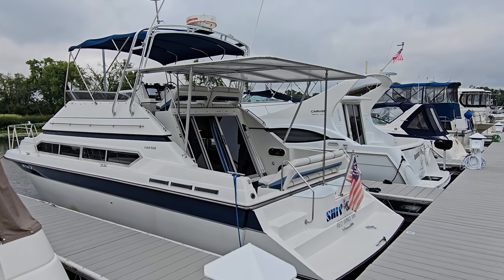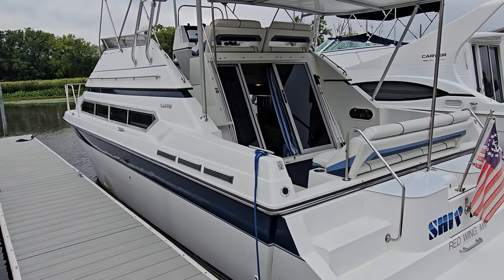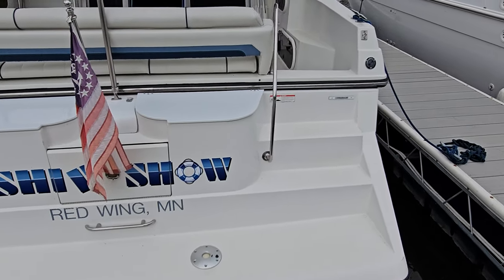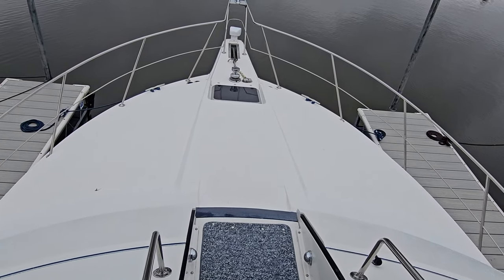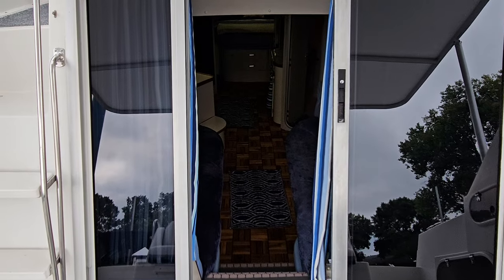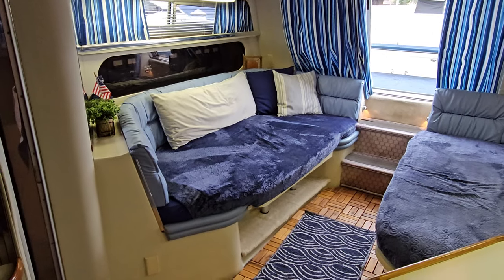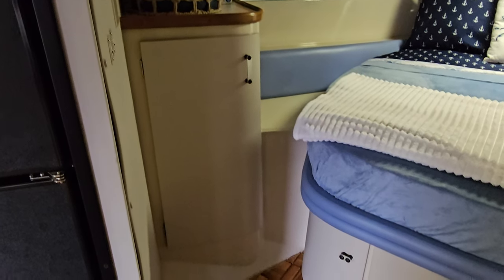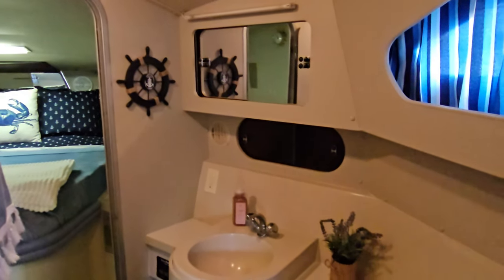Explore Single Level Interior Living Matched with Exceptional Outdoor Space with this Carver Santego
1990 CARVER 3467 SANTEGO
WILL NOT DISAPPOINT!
SOLD

Very good looking and very clean 1990 Carver 3467 Santego!  This popular Santego design carried a number of different names including 638 from 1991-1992 and 380 from 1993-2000 all having the same 41'8" length overall and the beautiful 13'2" beam!   From the moment you see this Carver Santego the non stop care from it's owner will be noticeable and surly impress Captain and Crew alike!   Looking at her profile the custom aft top catches your eye and is very streamline and built with quality and durability in mind.  Walking aboard the Cockpit is Huge with a Large Aft Seat with Storage below.  Working your way onto the bridge, this boats design really makes a statement, with room to entertain, this bridge design it very unique for a boat of her size, with seating for 10+ surrounding the captain.  The Center walk through to the bow from the bridge also sets this boat apart from most any fly bridge out there, making it safe and easy to access the bow!  Look around the Cockpit and the upholstery is in very good condition and the Helm Station is clean and attractive.  Work your way into the cabin through the Large Sliding Glass door and the wide open interior is a must see.  The side seating is wonderful for entertaining and both can be made into beds and the one level interior makes this boat feel much larger then many 40 foot boats.  Moving forward into the galley and there is plenty of nice counter space, lots of storage, updated refrigerator, Electric Cook Top, Microwave and Large Sink, a bar across to the STBT side adds to the usable space in the galley!  The forward stateroom should impress the Captain with nice head room and a very wide comfortable feel.  The head is Large with dual access and take a look at the size of the Separate Shower, absolutely impressive!  The interiors overall condition should not disappoint at all.  This Carver Santego is powered by Twin 7.4L Crusaders with approximately 950 hrs.

Other notable features on the boat include- Updated Interior Flooring, Updated Interior Curtains, Updated Refrigerator (new in 2016) ,  Hot Water Heater, New Battery Charger in 2018, Windlass Anchor,  Bottom Paint redone in 2020 (boat was inter-protected in 2015), Air Conditioning/Heat,  Re built Carbs in 2018, Fresh Tune Ups in 2022, Smart TV, GPS/Depth Finder, Snap In Bridge Carpeting, Bimini Top and Cockpit Cover !

This boat is water ready and will include all the basic items needed, Mooring Lines, Shore Cords, Fire Ext, Fenders & Life Jackets!

Overall this Carver Santego should not disappoint in any way.

Zach Paider